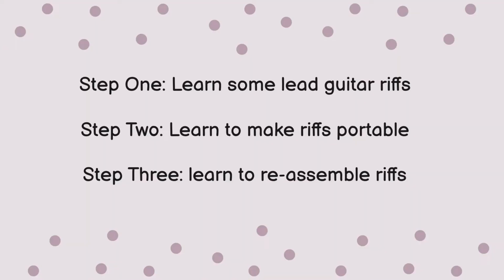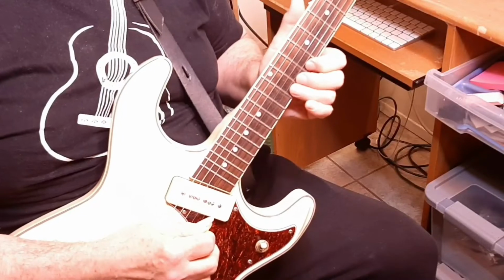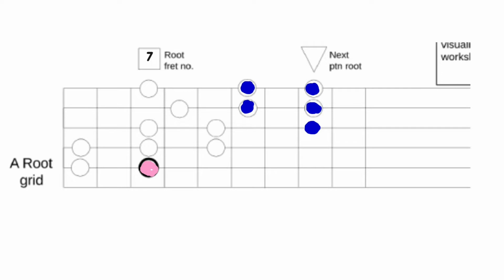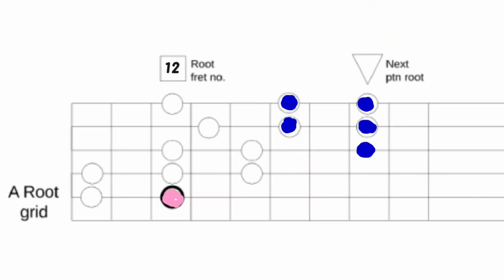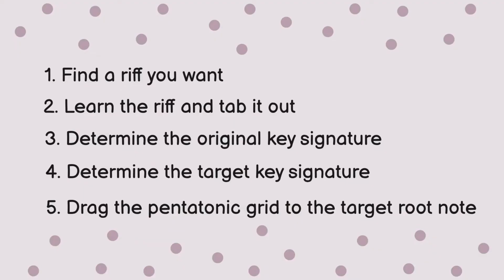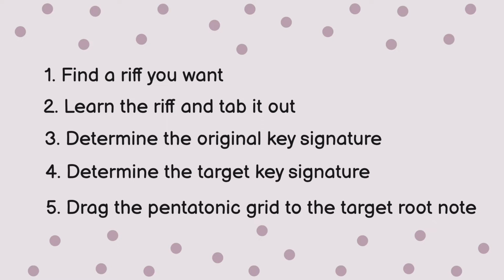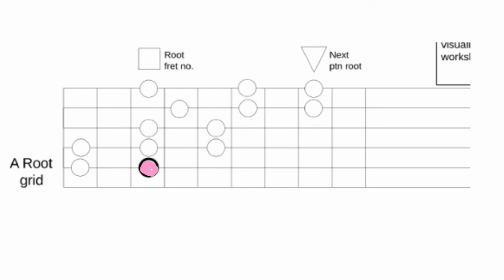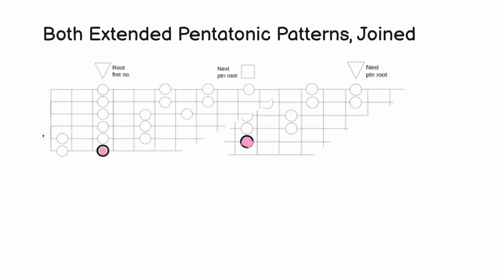How to Solo with the Pentatonic Scale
The Chop Shop is a 3 step method to learn to improvise guitar solos.  this is episode one of the second chapter.

Join us and learn a simple practical way to improvise guitar solos.

Timestamps:
00:00 Learn to Improvise Guitar Solos, Episode 2.1
00:10 Introduction
00:17 What is The Chop Shop
01:04 Learning objective for Chapter 2
02:17 Review Chop 1 from Chapter 1
02:31 See the Chop on the Pentatonic A form grid
03:10 Use the Pentatonic grid to transpose
06:03 Summary of the transposing steps
07:14 The extended pentatonic grids
08:00 The extended pentatonic A Form grid
09:40 The extended pentatonic E form grid
09:58 Using both grids to see the whole neck